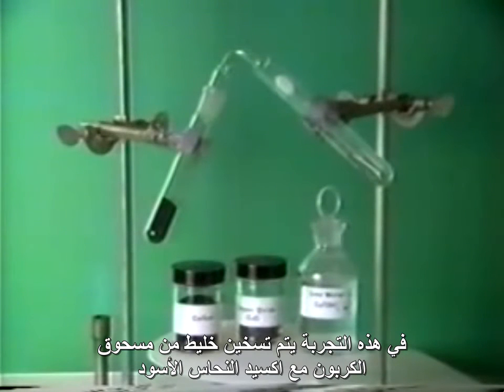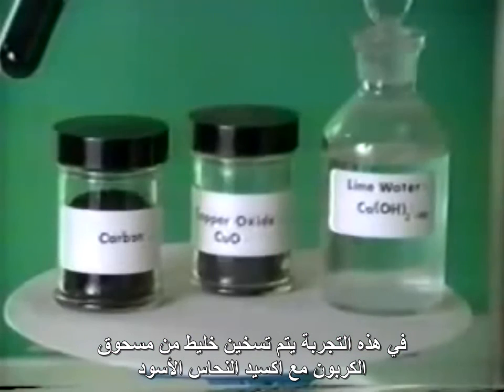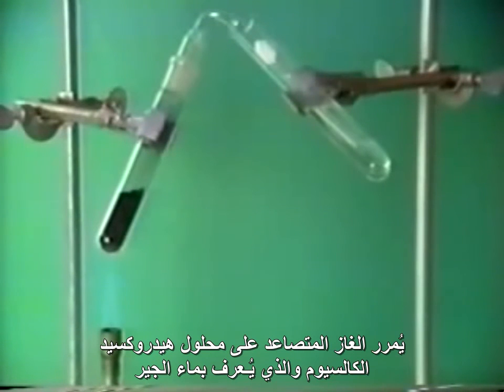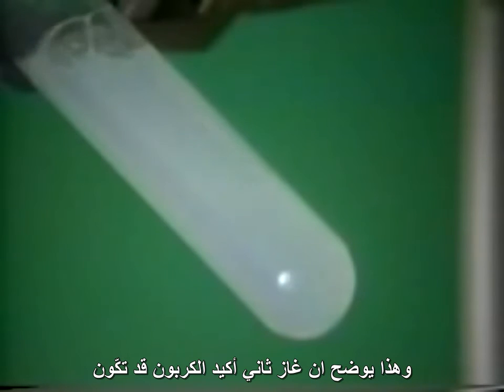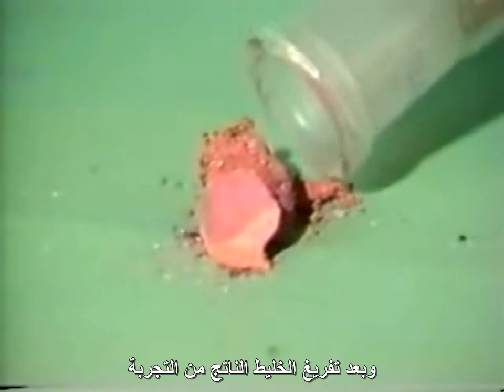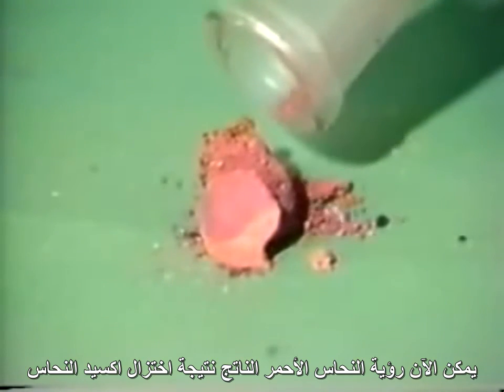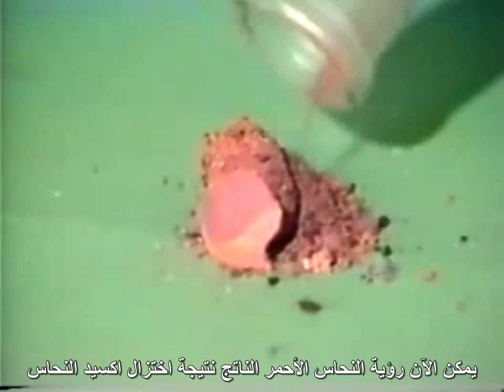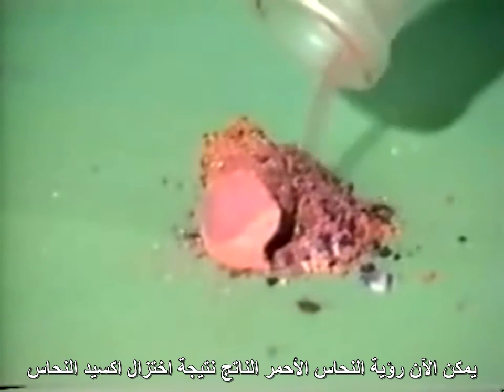اختزال اكسيد النحاس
اختزال اكسيد النحاس باستخدام مسحوق الكربون للحصول على النحاس بصورة نقية